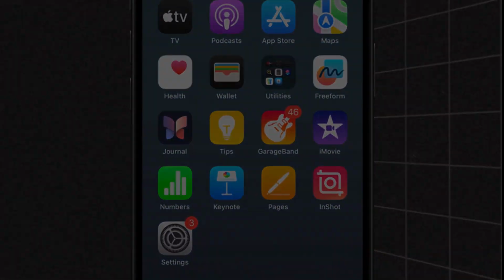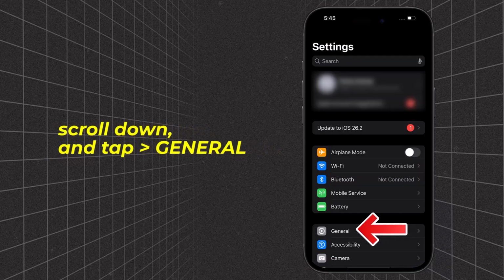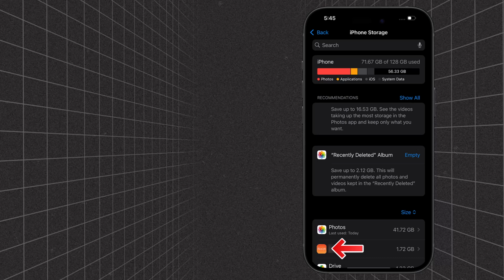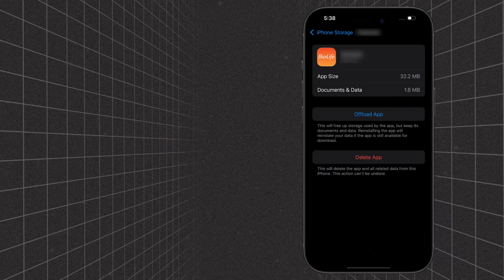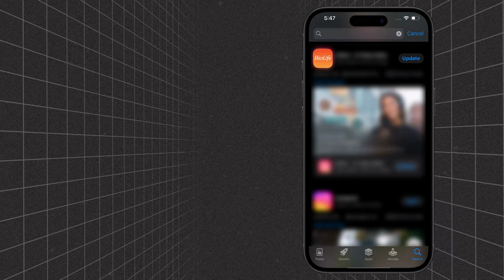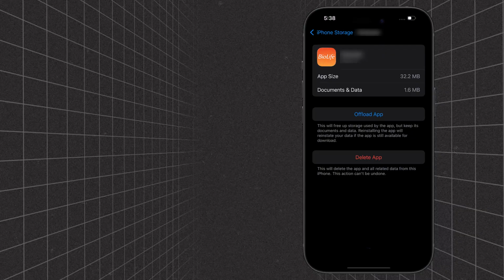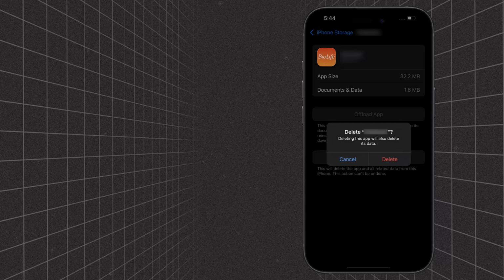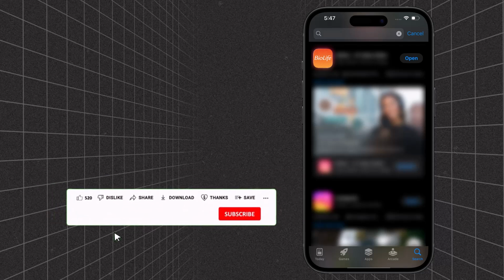BioLife Plasma Services App Not Working: How to FIX BioLife Services App Not Working (FIXED)